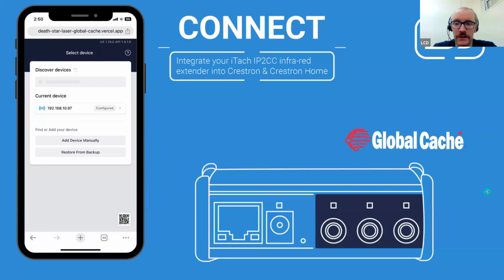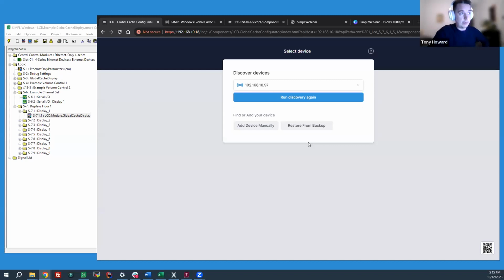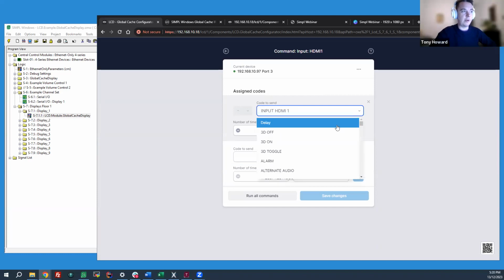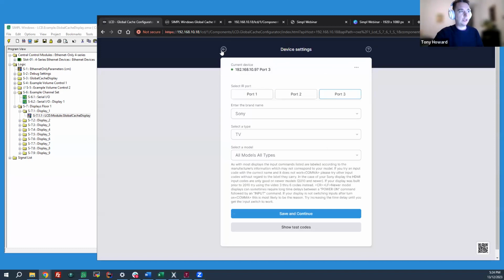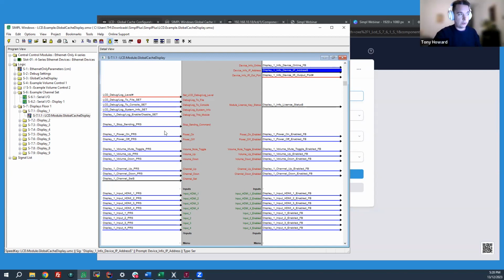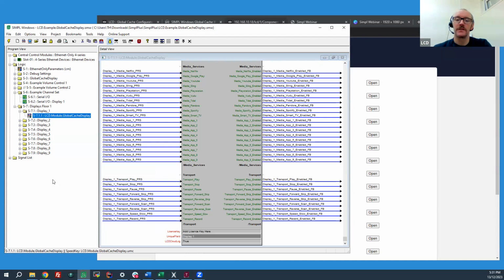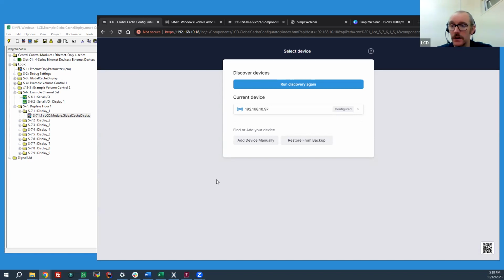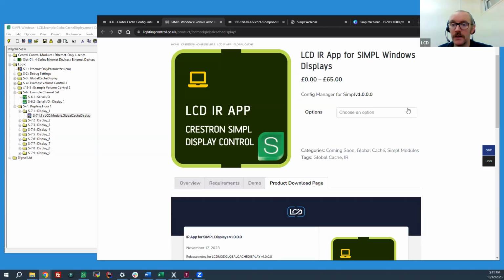LCD IR App for Crestron Custom